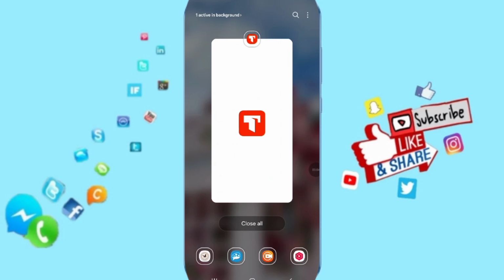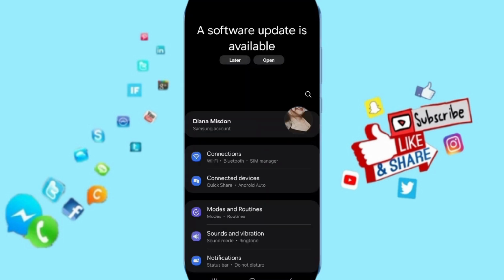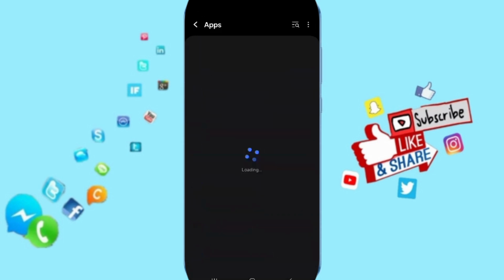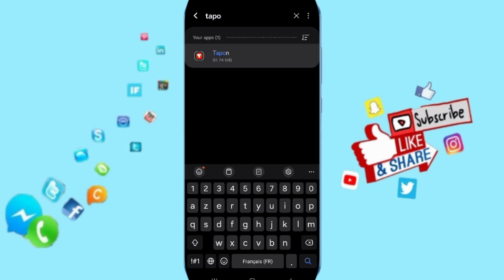How To Fix And Solve Not Opening On Tapon App | Easy Fix